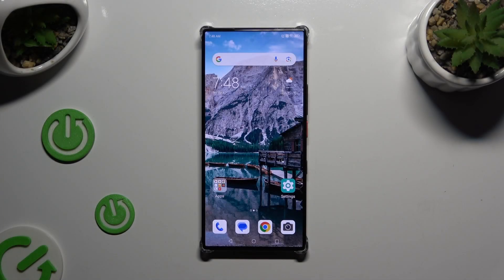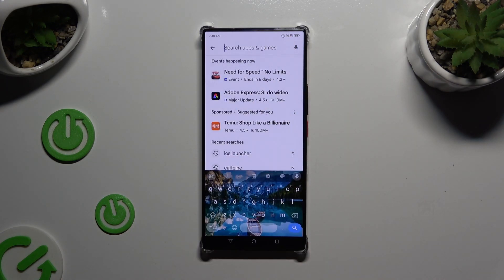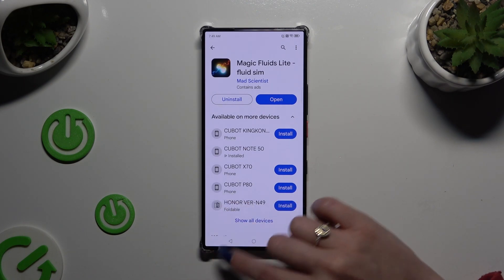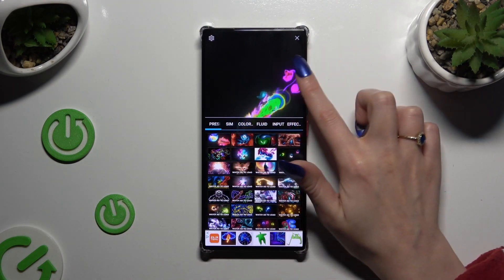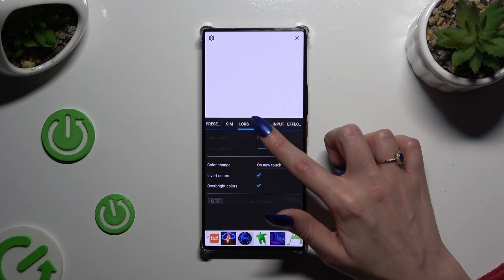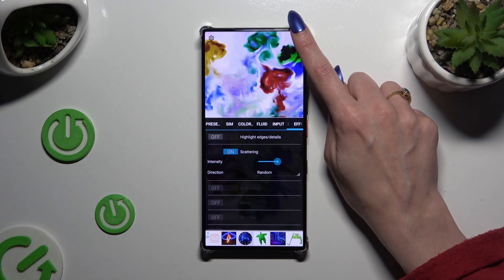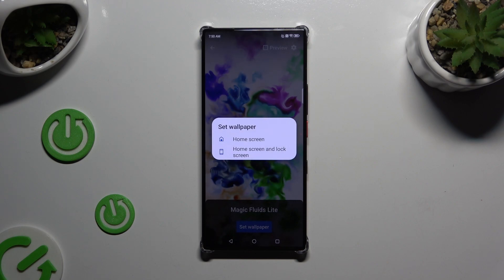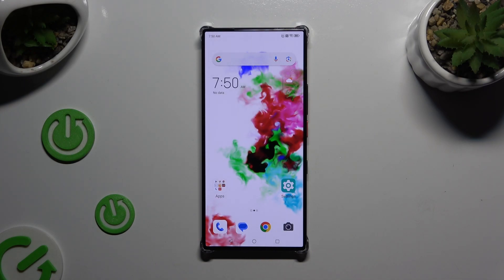How to Download and Apply Live Wallpaper on Nubia Z60 Ultra - Customize Your Home Screen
If you'd like to customize your home screen with animated backgrounds, this guide will show you how to download and apply live wallpaper on Nubia Z60 Ultra. Discover how to choose and set live wallpapers to personalize your device's look. Let's get started!

How to Download Live Wallpaper on Nubia Z60 Ultra? How to Apply Live Wallpaper on Nubia Z60 Ultra? How to Set Animated Backgrounds on Nubia Z60 Ultra?